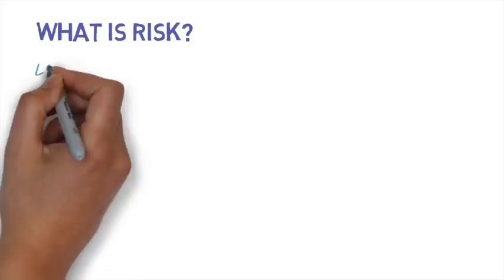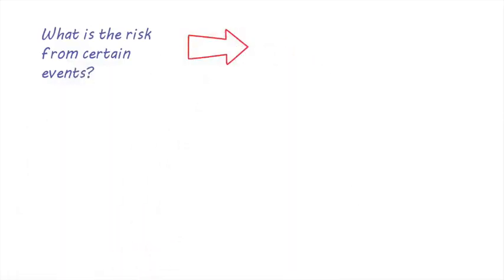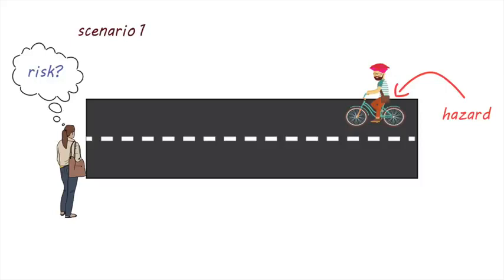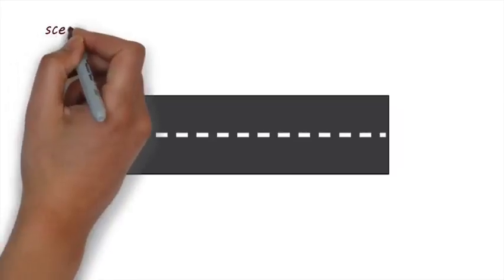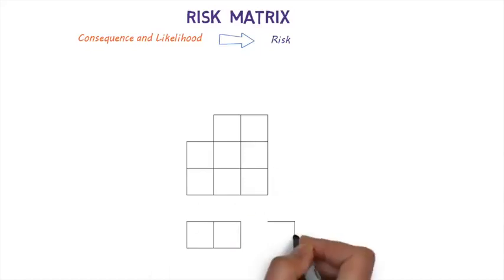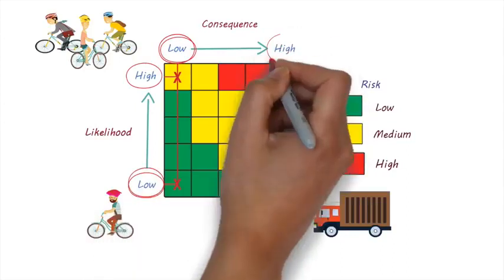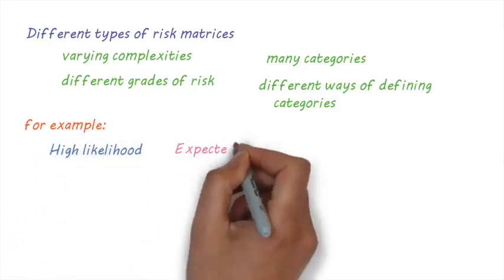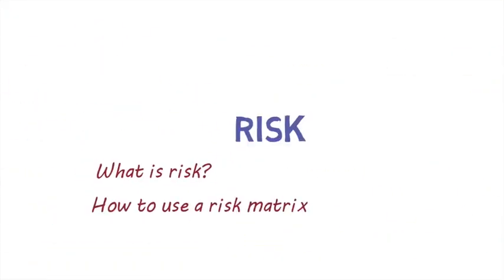How to use a Risk Matrix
Easy way to explain Risk and Risk Matrix